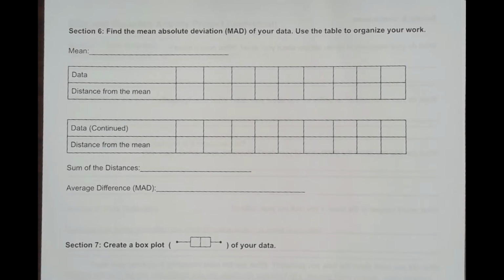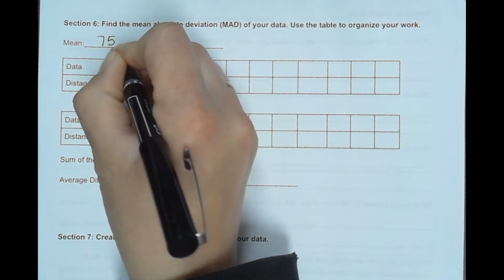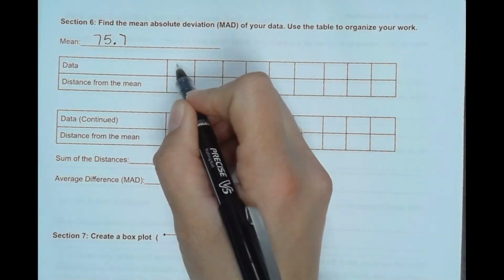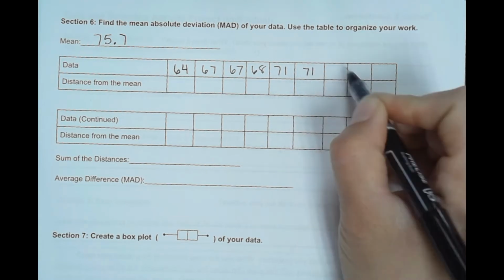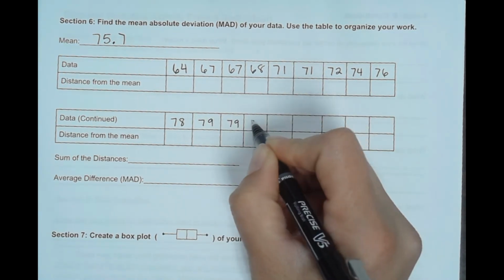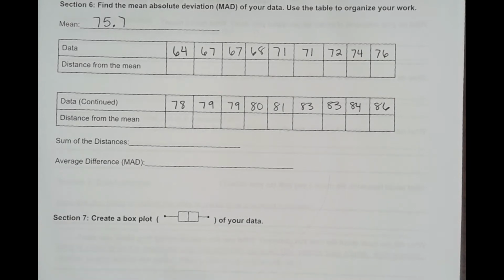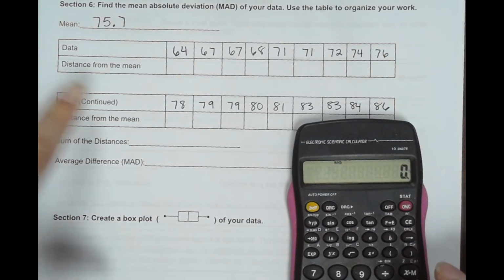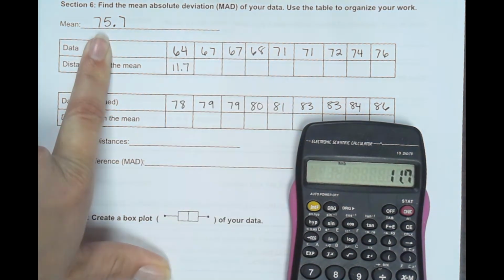Data Project Section 6